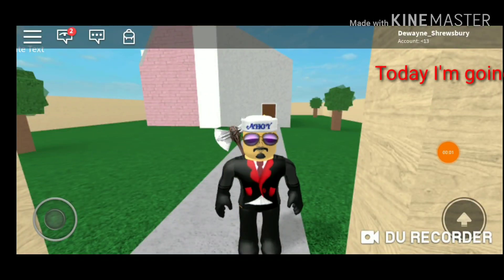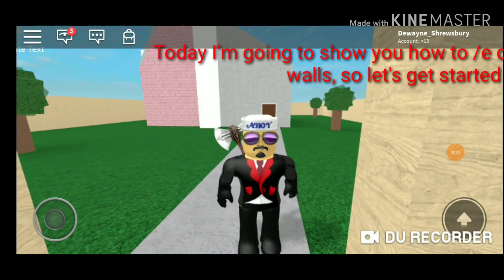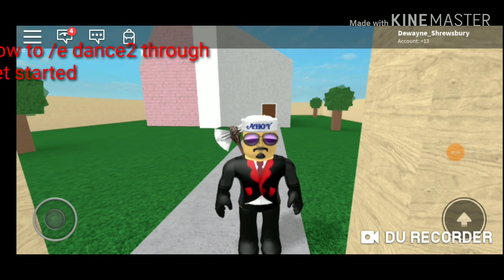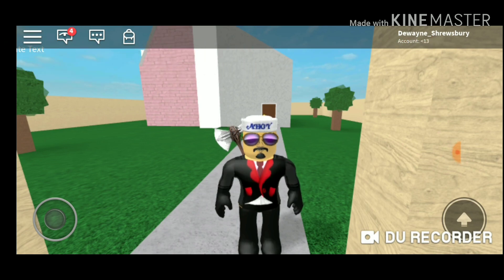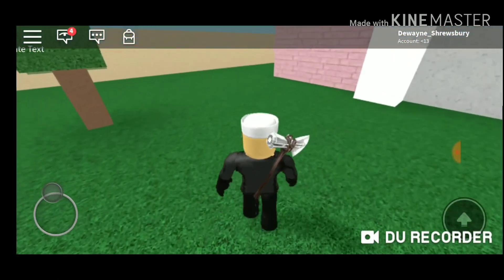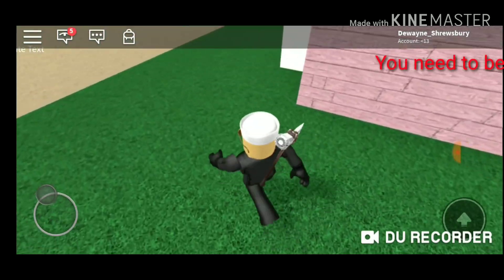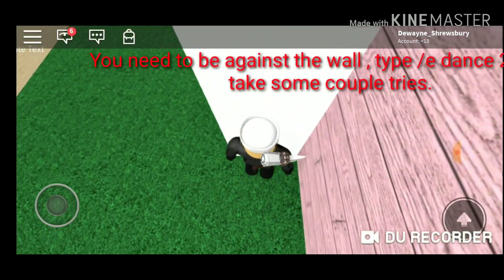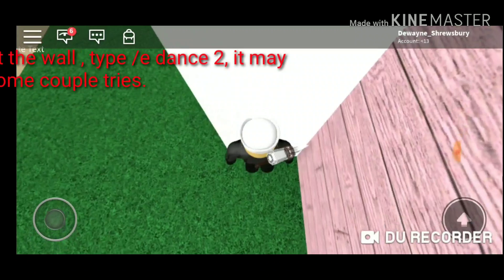Roblox How To /e Dance2 through walls